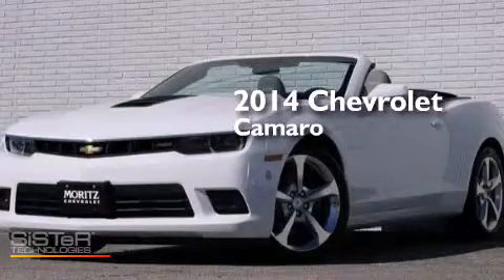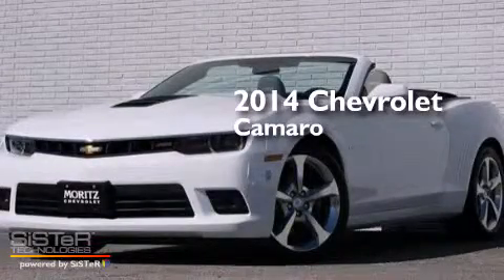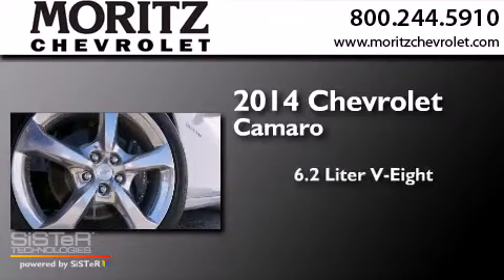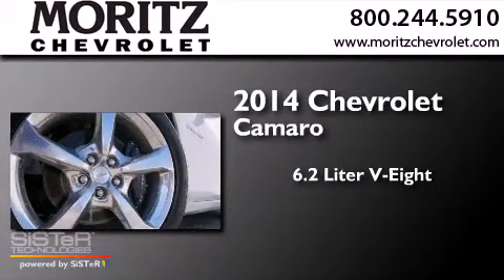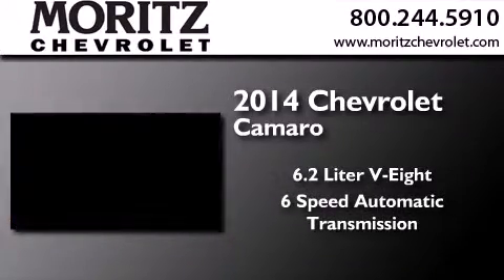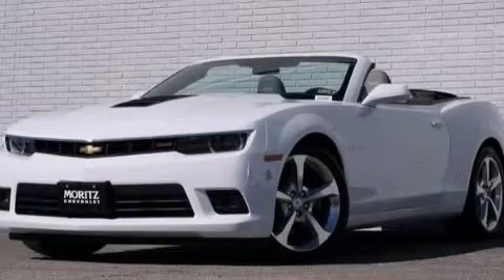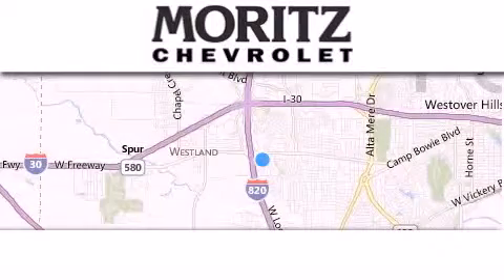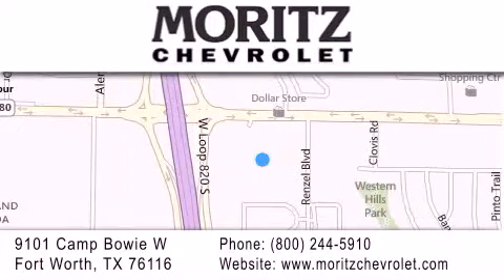2014 Chevrolet Camaro Waco TX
We have been honored to serve the Fort Worth TX area , we promise that your experience at our dealership will exceed your expectations ! Year : 2014 Make : Chevrolet Model : Camaro Engine : V8 6.2L Exterior : Summit White Interior : Gray Stock : 9189084 Moritz Chevrolet 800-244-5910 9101 Camp Bowie West Fort Worth , TX 76116